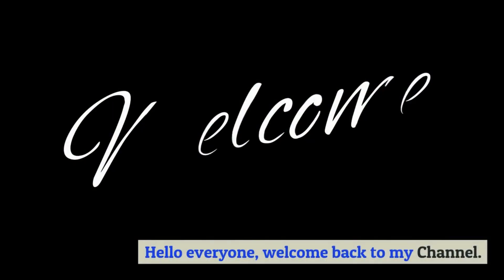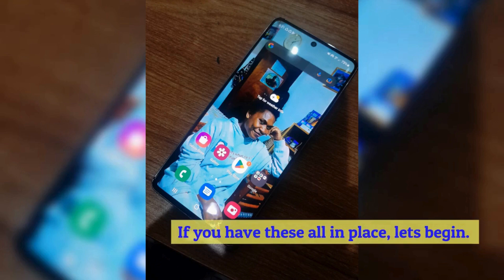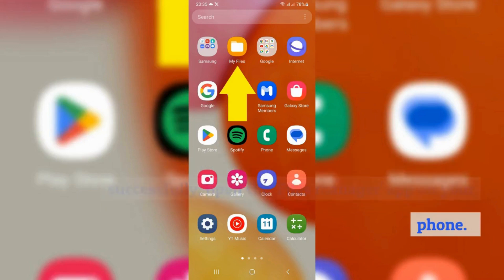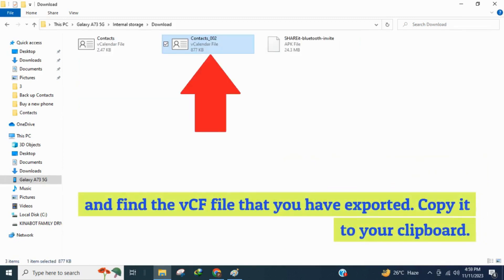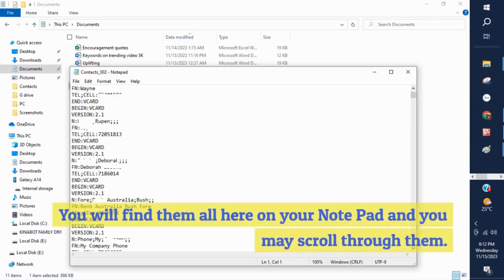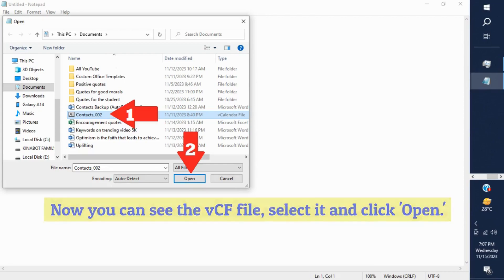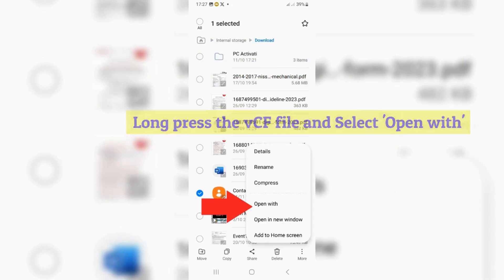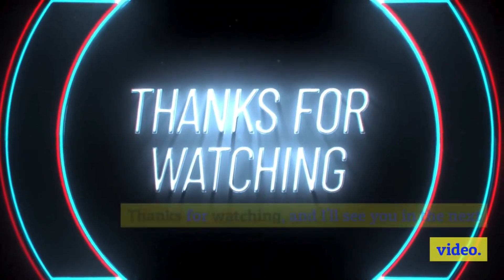How to Never Lose Your Phone Contacts Again - Tech 2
"Master Your Contacts Management: Exporting and Backing Up Phone Contacts in VCF Format for PC Access!

📱 Ready to take control of your contacts? In this step-by-step tutorial, I'll guide you through the process of exporting your phone contacts in VCF (vCard) file format, and then show you how to seamlessly back them up on your PC and view them using apps like Excel and Notepad. 🖥️

⚡️ What You'll Learn:
1️⃣ **Exporting Contacts in VCF Format**: Discover the hassle-free method to export your phone contacts in the universally compatible VCF file format. Whether you're using an iPhone, Android, or any other device, there is only a little difference in performing this operation.

2️⃣ **Transferring to PC**: Learn the quickest ways to transfer your VCF file from your phone to your PC.

3️⃣ **Backup and view or save in Excel**: Explore the power of Excel for contact management. I'll walk you through the process of importing your VCF file into Excel, allowing you to see or even edit your contacts with ease.

4️⃣ **Notepad Backup**: For those who prefer a lightweight solution, I'll demonstrate how to back up and view your contacts using Notepad. It's simple, straightforward, and perfect for quick access or emergency situations.

🔄 **Why Backup Your Contacts?**
Accidents happen, phones get lost, and data can be accidentally deleted. By following this tutorial, you're ensuring that your contacts are safe and easily accessible whenever you need them.

🚀 **Unlock the Potential of Your Contacts**: Whether you're a business professional, a student, or just someone who values their connections, knowing how to manage and back up your contacts effectively is a crucial skill. Empower yourself with the knowledge to navigate the digital realm with confidence.

👩‍💻 **Perfect for All Skill Levels**: No matter your level of tech expertise, I've tailored this tutorial to be accessible for everyone. From beginners to tech enthusiasts, you'll find valuable insights and actionable steps to enhance your contact management.

🤝 **Join Me on this Journey**: Hit play, follow along, and let's embark on this journey together. By the end of this tutorial, you'll be a pro at exporting and backing up your phone contacts, ensuring that your valuable connections are always at your fingertips.

Let's dive in and take control of your contacts today. 📊💼✨